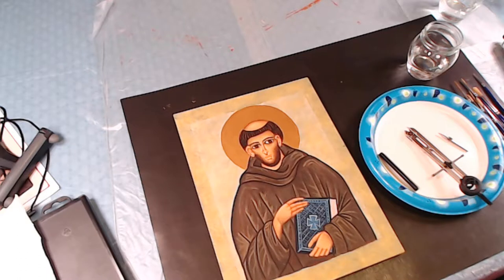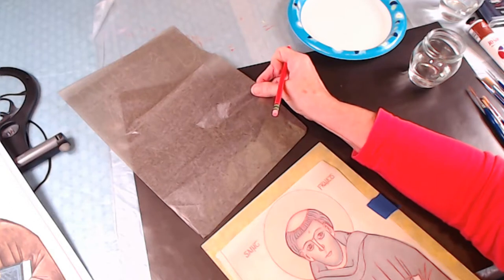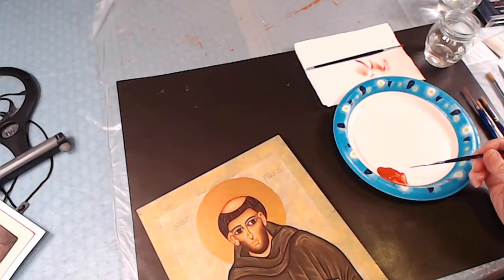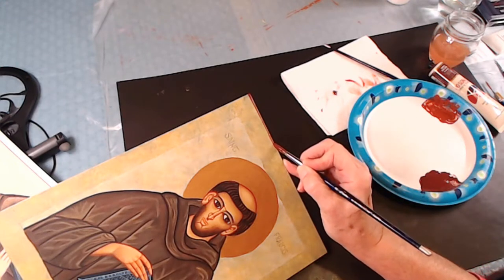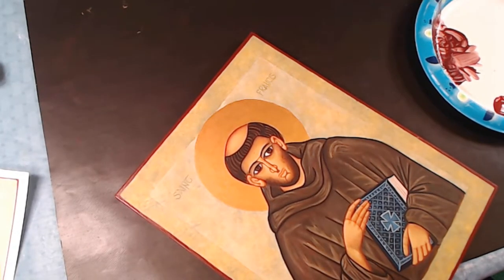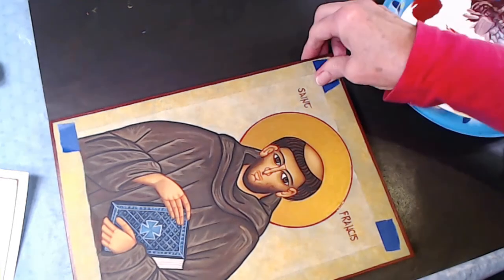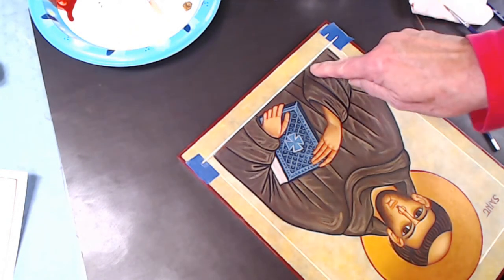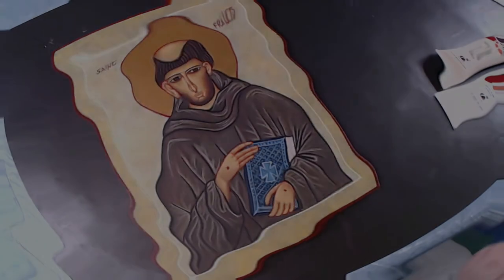SAINT FRANCIS 8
COMPLETED ICON OF SAINT FRANCIS

Materials you will need:

Paint:  Naples Yellow Hue, Indian Red Oxide, Burnt Umber, Red Earth, Carbon Black, Halo Red

Brushes:  #3 round, #8 round, #2/0 round liner (I use Papillon brushes)

Miscellaneous: painters tape, flow medium, tracing paper, red pencil/pen, line drawing and color reference copy, glazing medium, water, paper towels, cork backed ruler, compass and ruling pen

              Ryan Jones - Japanika